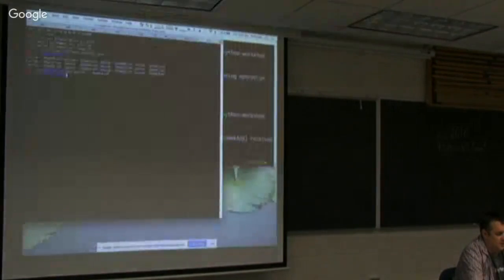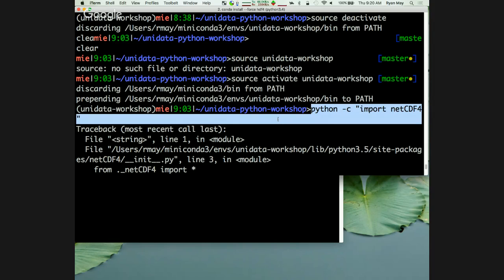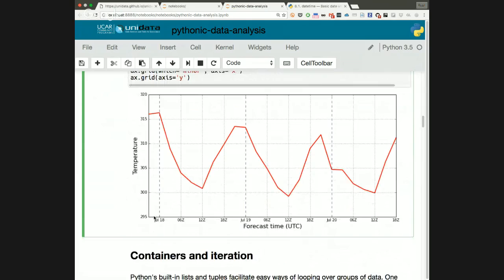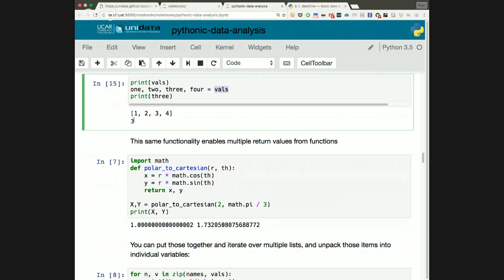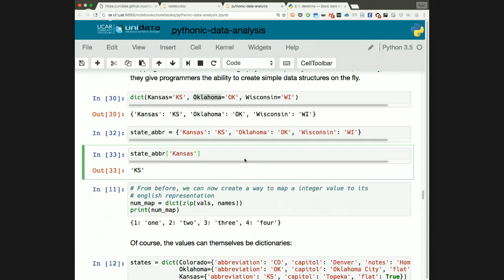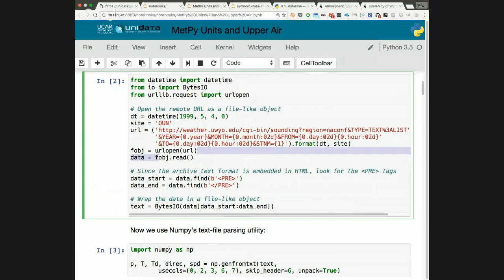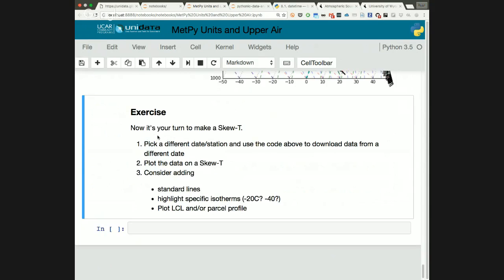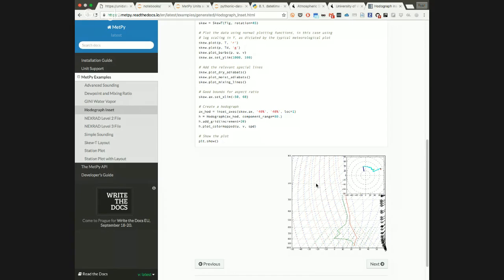Unidata Python Workshop - Thursday June 23 part 1 - pythonic data analysis, upper air w/MetPy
Pythonic Data Analysis
Plotting Upper Air Data with MetPy